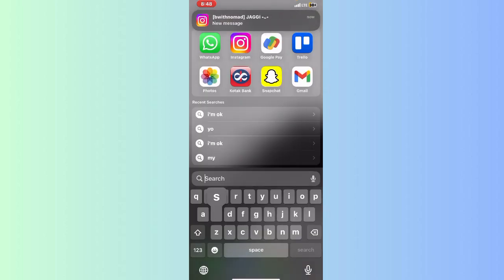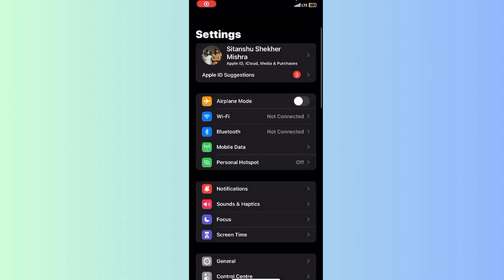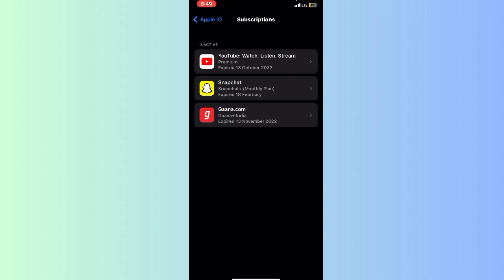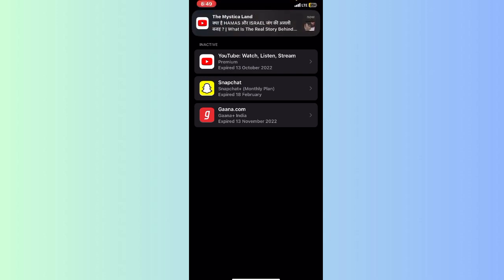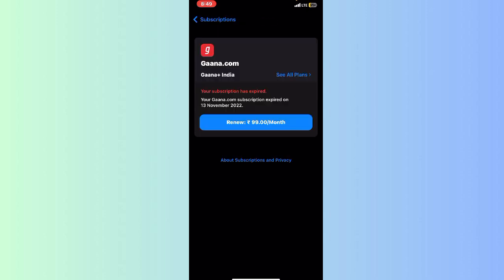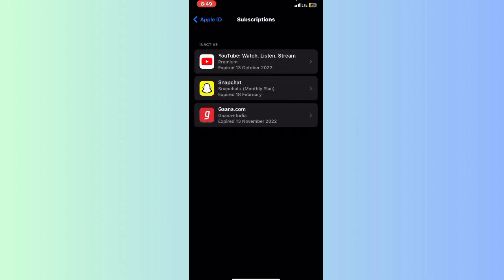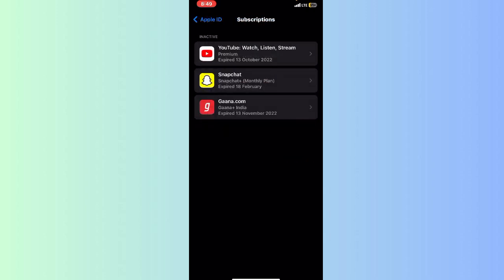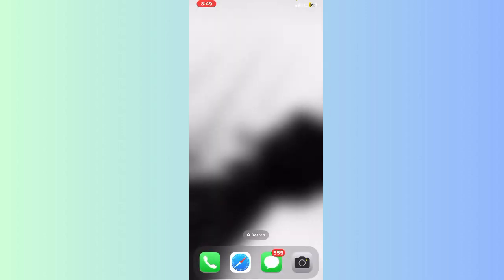How To Cancel SoundCloud GO On Iphone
How To Cancel SoundCloud GO On Iphone I show you  How To Cancel SoundCloud GO On Iphone  and learn to do it in just a few minutes by following this helpful tutorial.